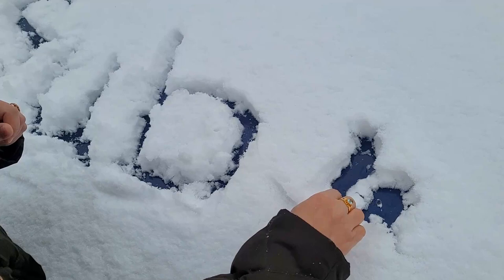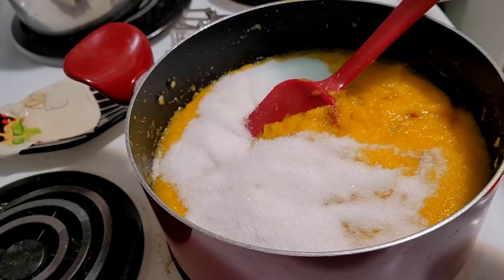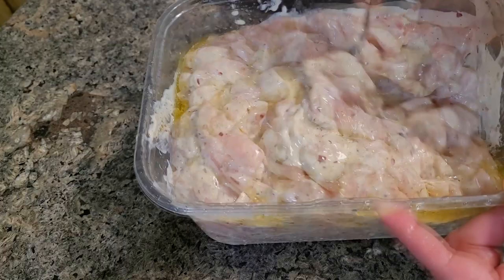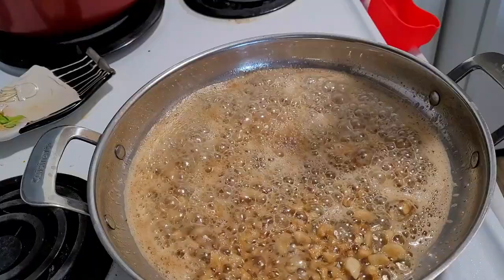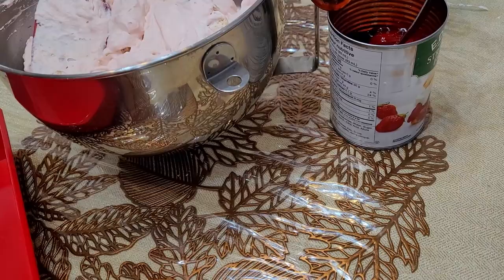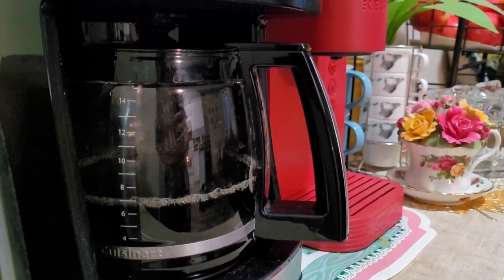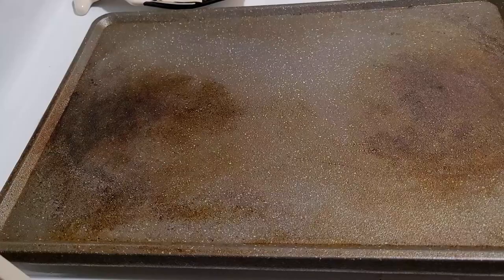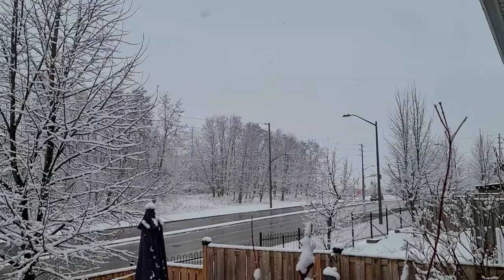Breakfast Party Menu | Pineapple Kesari | Chicken Alfredo Pasta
Track: Ikson - Dear Autumn [Official]

LiveTastyBeHappy ,  livetastybehappy ,  live tasty be happy , Live Tasty Be Happy  , LTBH , ltbh